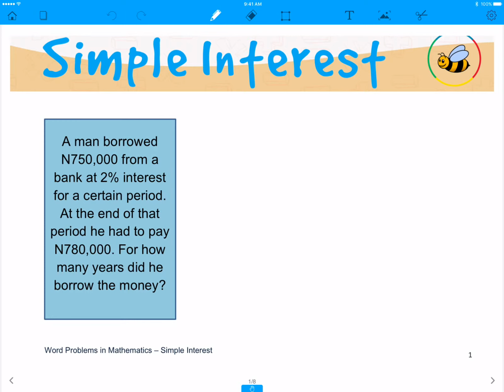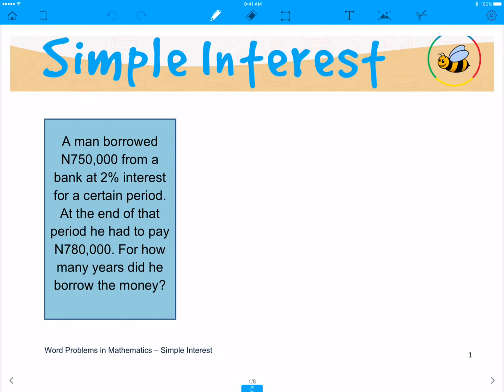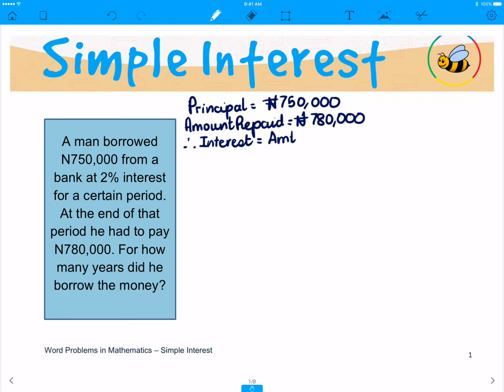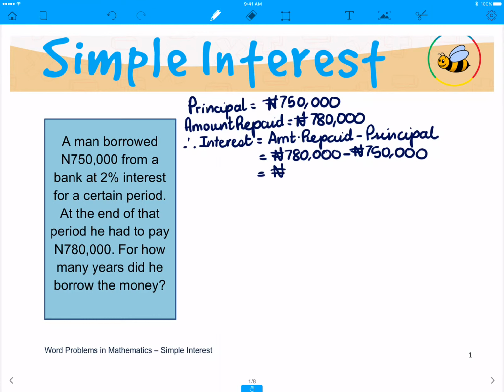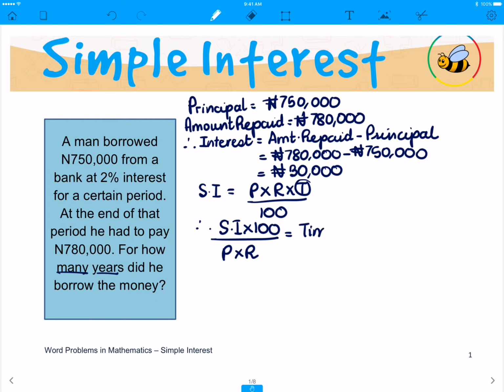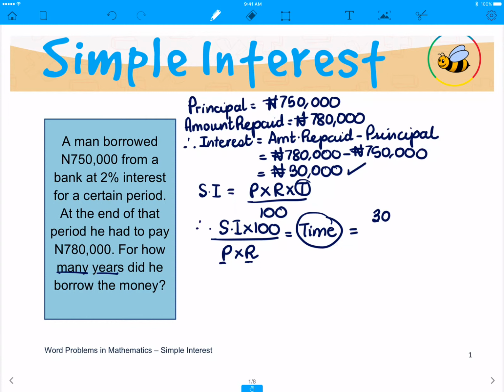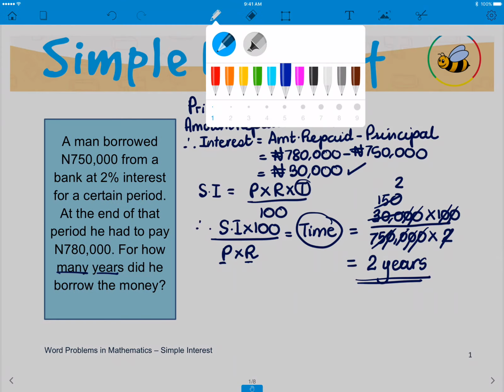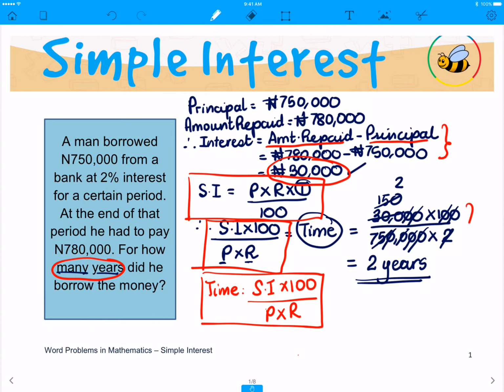Simple Interest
Watch a sample video on how to solve a problem on Simple Interest from the complete series – Word Problems in Mathematics for Upper Primary that is available You may order the 8hour long video covering 10 topics by calling 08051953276.